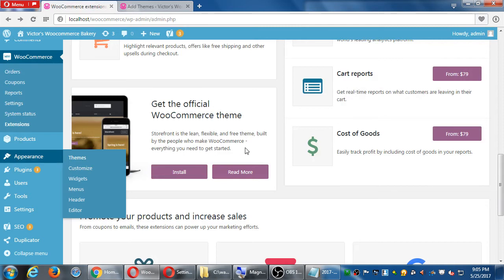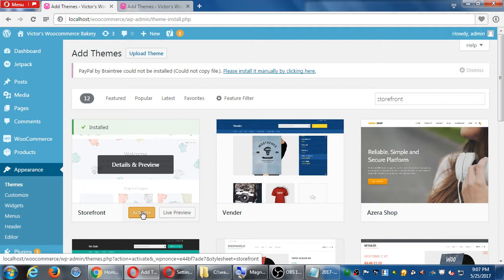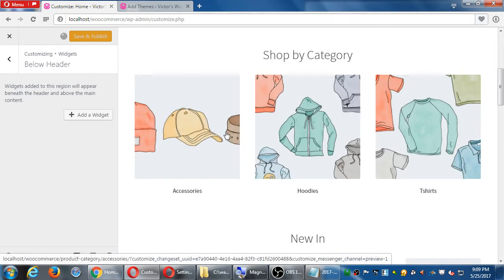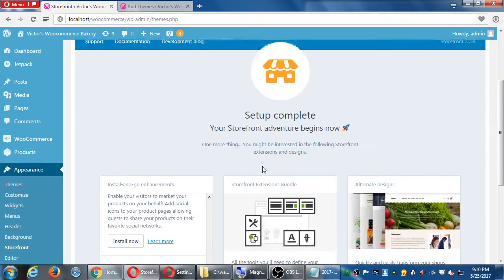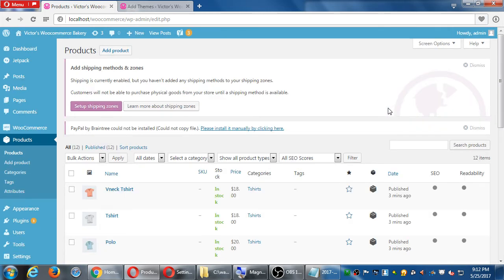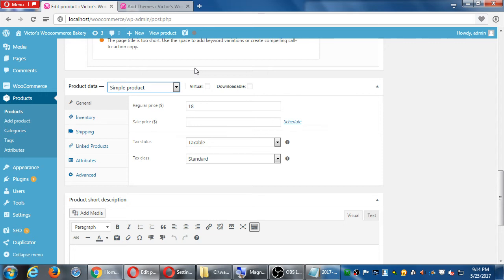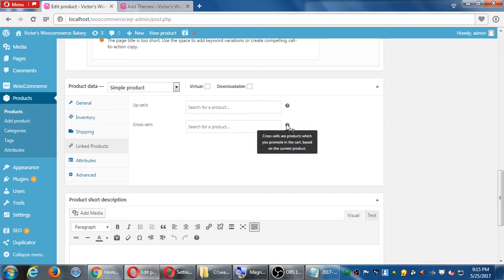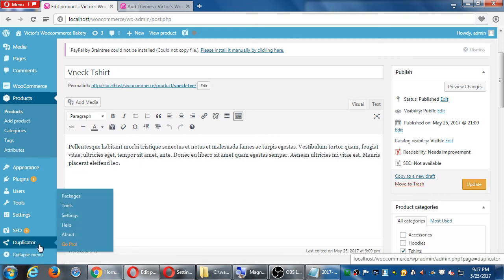WordPress May17 2017 05 25 21 05 48